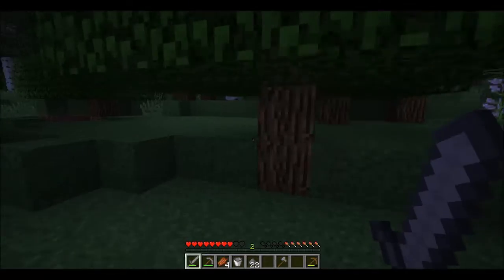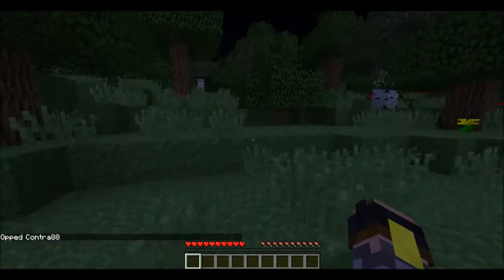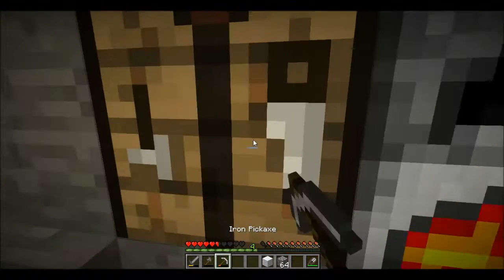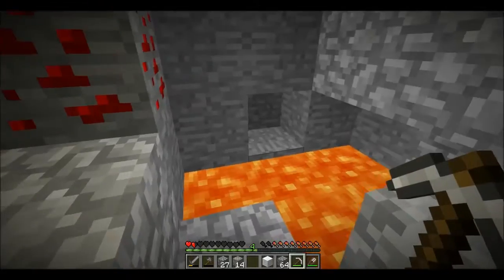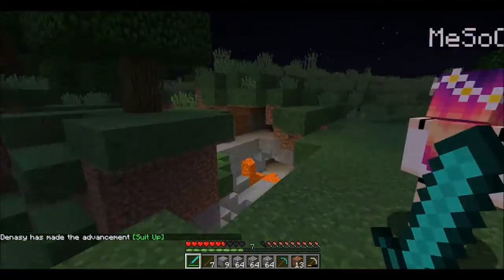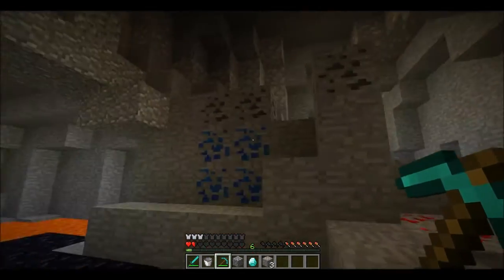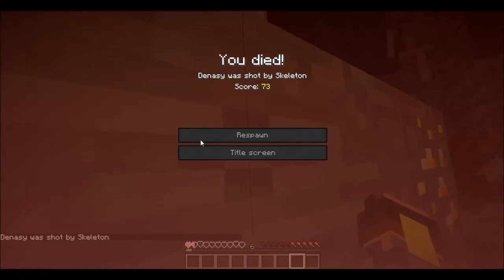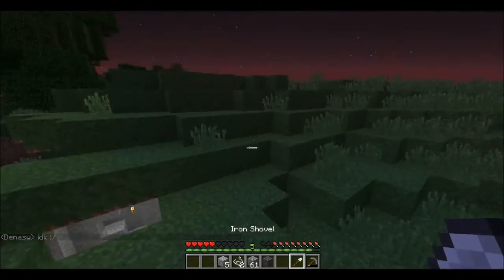Minecraft SMP Ep.01 - The Deadly Server! | VagaryCraft 2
VagaryCraft was ended suddenly some time ago, and now we are returning with a reset - Season 2! Hope you'll enjoy this!
VagaryCraft is a Survival MultiPlayer Server, where we are friendly to each other and help each other out with things if needed. We are friends playing together.
Music is from Free Music Archive.